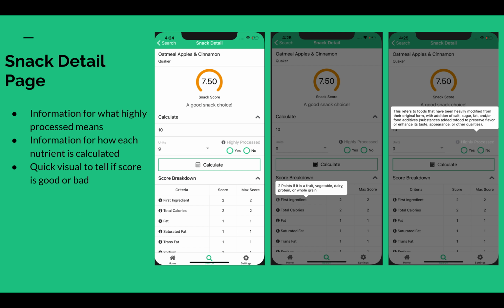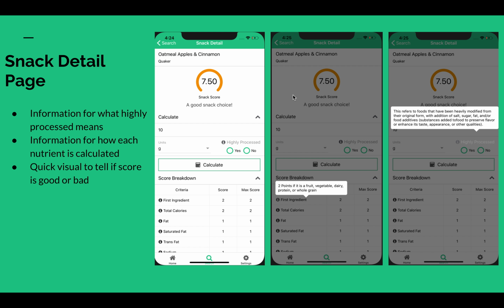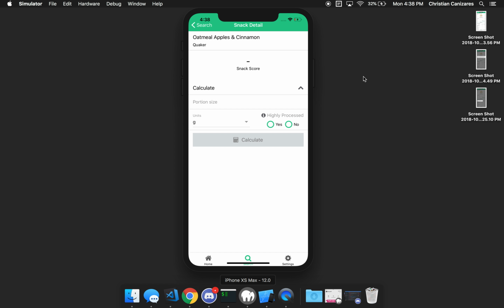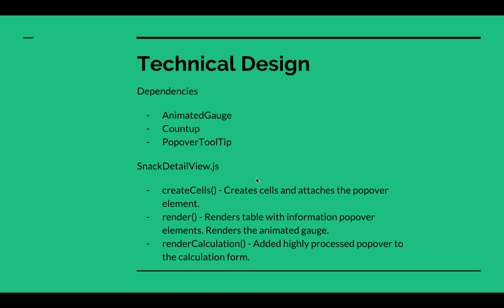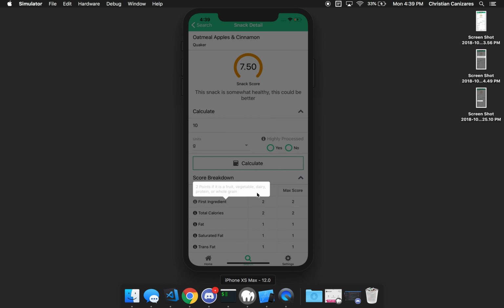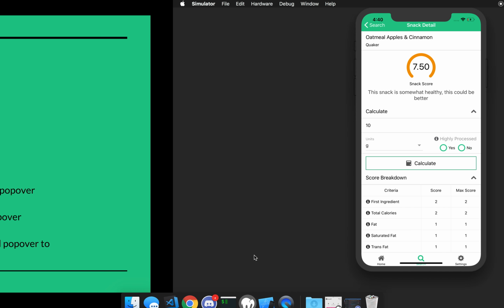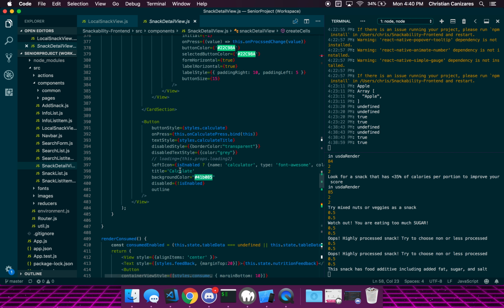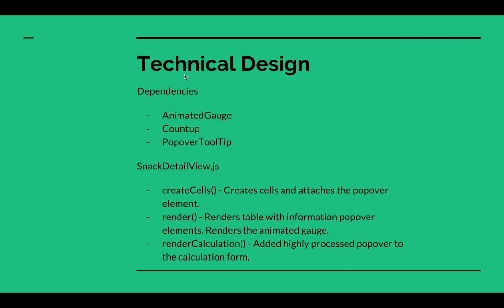Snackability - User Story SNAK-38/41